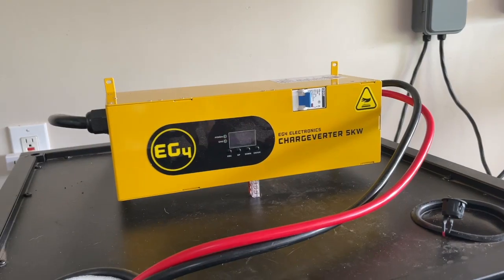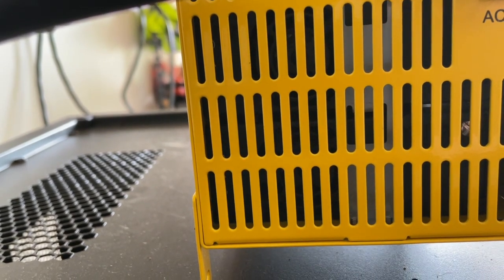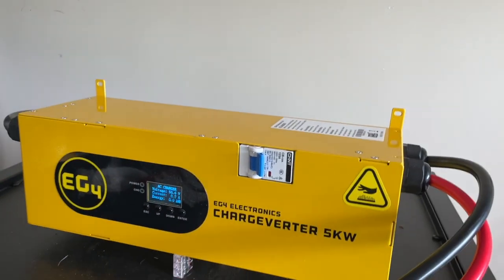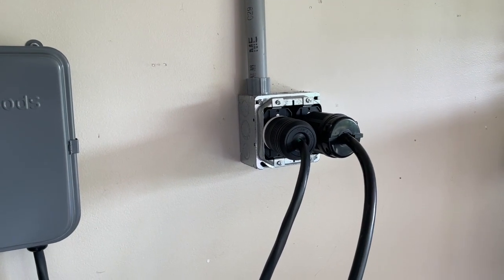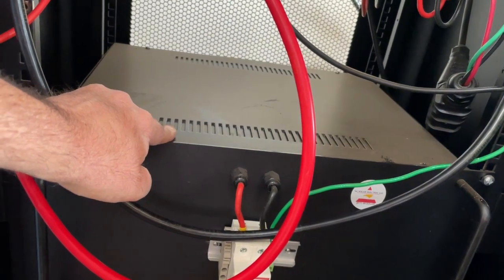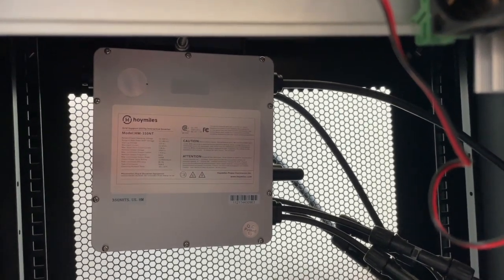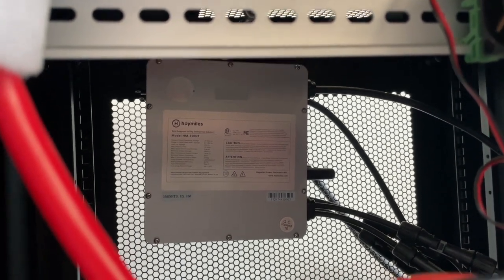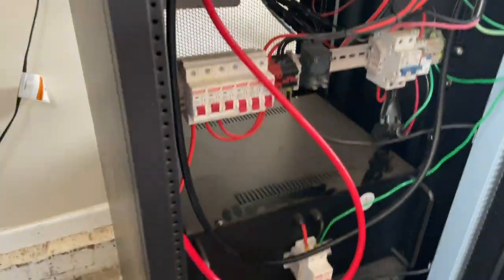DIY Solar Timer for EG4 Chargeverter 5kW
In this DIY Solar Power Helpdesk video, I'm going to be showing you the timer I setup for my EG4 Chargeverter, so it will automatically turn on during the day, and turn off at night. Ideally, a programmable Chargeverter or an RS485 port to control the Chargeverter would be preferable, but this is how it needs to be done.

Here is a list of the components used:
NEMA L6-30R
NEMA L6-30P & L6-30R Set
Woods 59104RWD 40A, DPST

NOTE: Relocate the timer wire from the Neutral to Line 1 and do not use the Neutral terminal. Only L1, L2, and G are required.

NC Solar Electric LLC helps homeowners DIY their own solar. We provide engineering support, plan sets, inverters, solar panels, racking, and more.
(877) 58-SOLAR